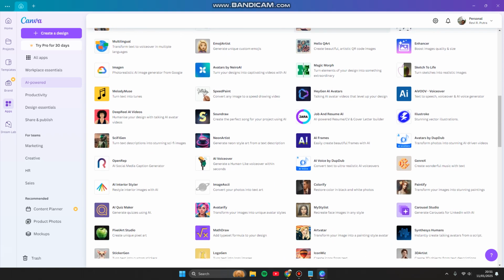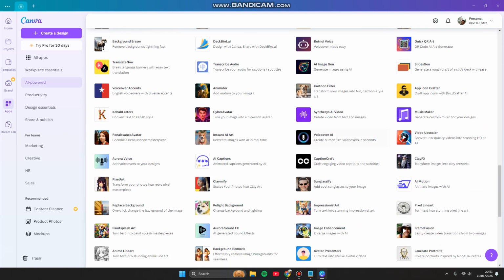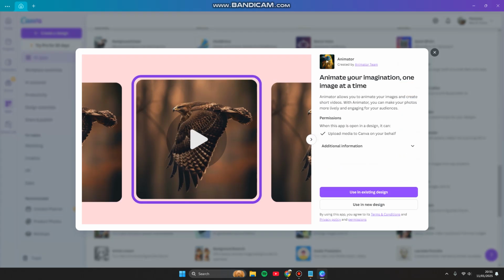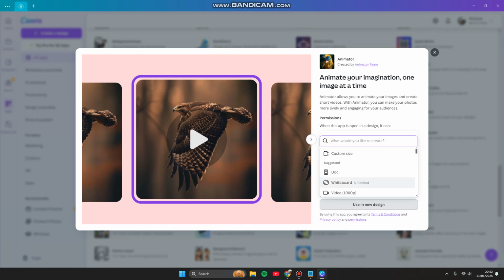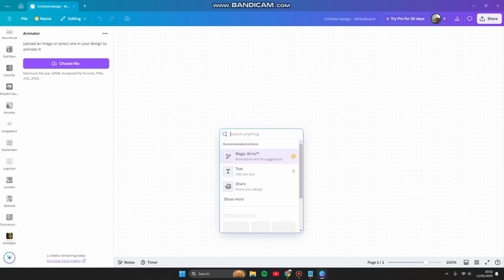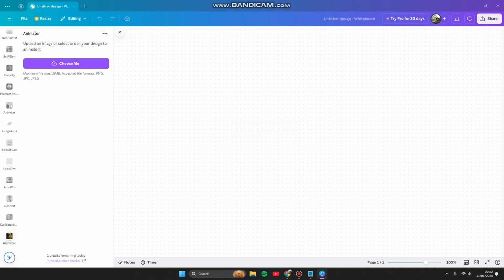How to Animate Your Images in Canva